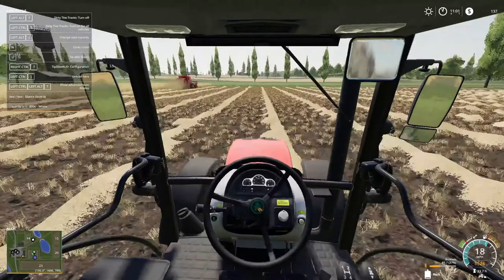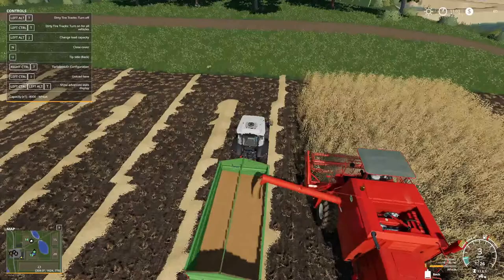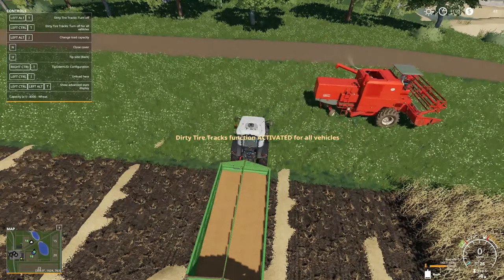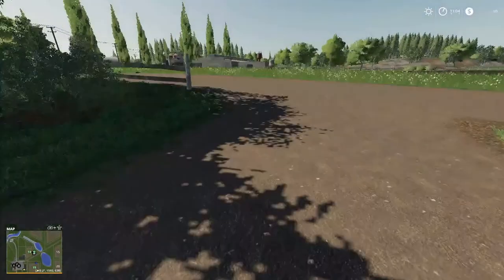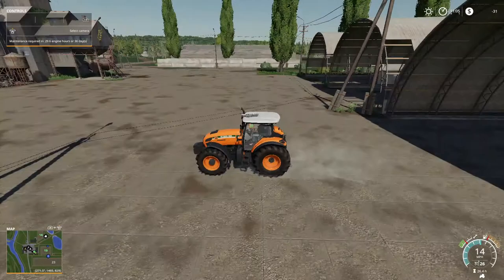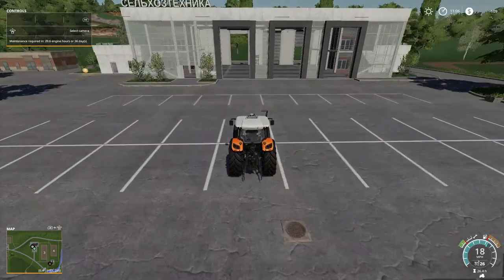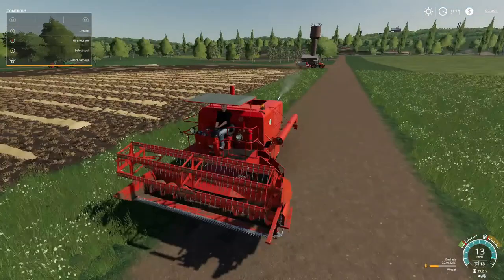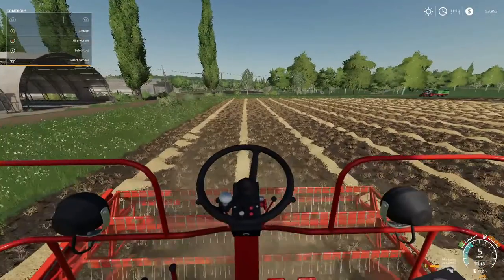Farming Simulator 19, Sosnovka, FS19 Let's play, Ep. 1, New Map!!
My Mail:
Tommy Miller
57 Trailer City Road
Luxora, AR 72358